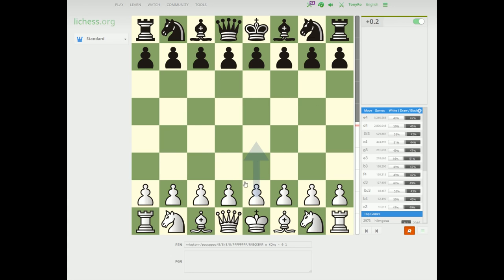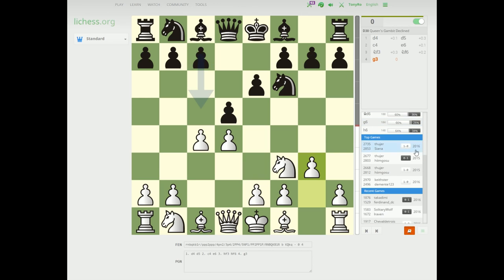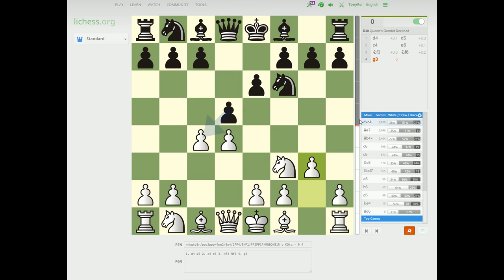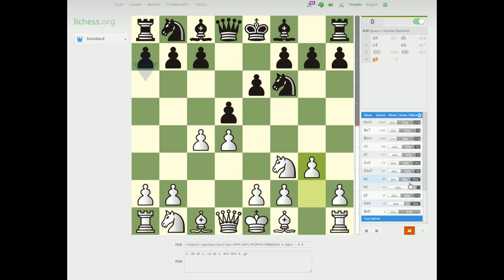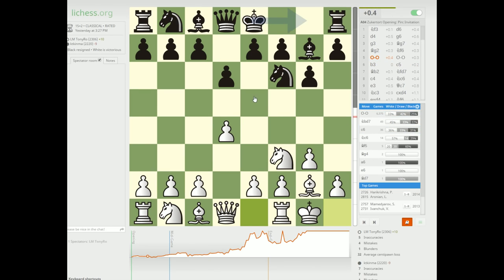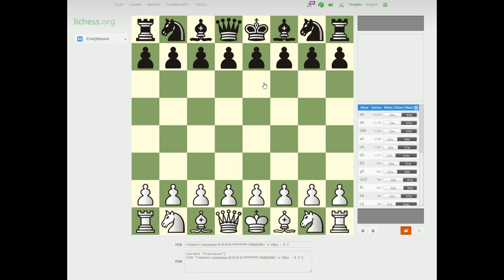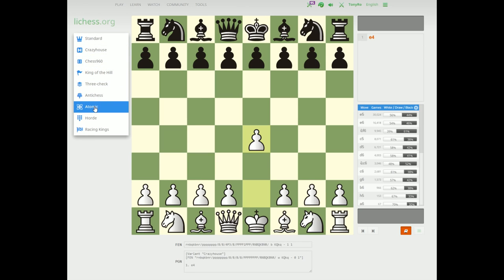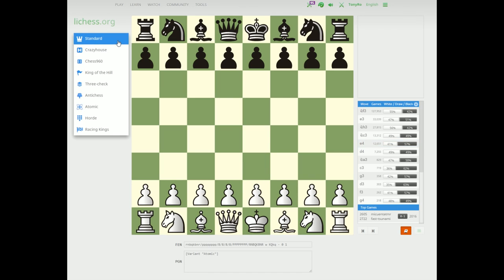Announcing the Lichess Opening Explorer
Tony Rotella (@TonyRo) introduces the Lichess Opening Explorer.